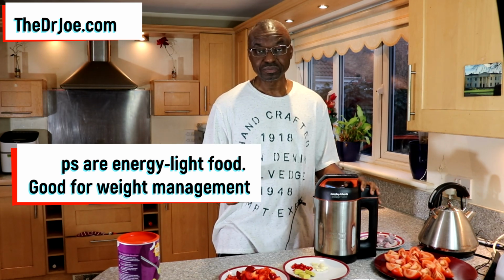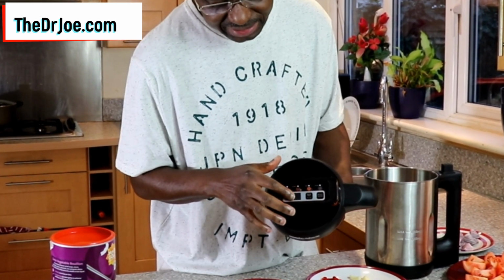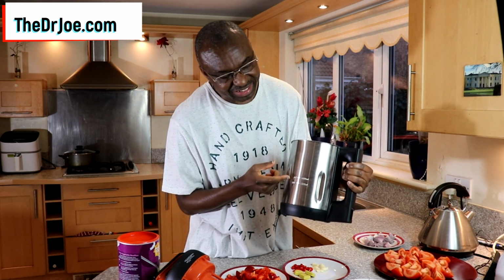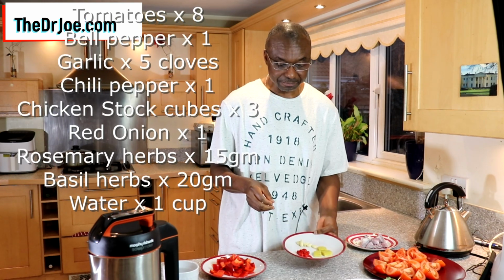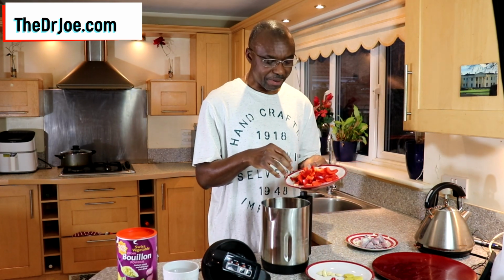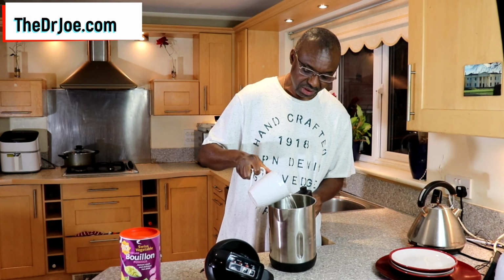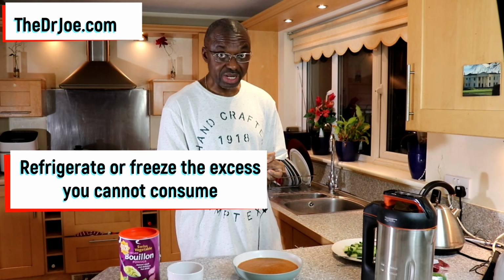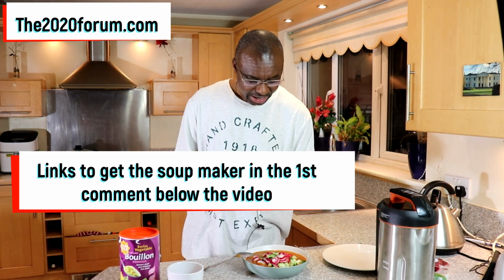Smart Living Soup Maker Review (Morphy Richards Soup Maker Review) & Tomato Soup Recipe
If you don't have a soup maker, you're missing out big time. I review this lovely Smart Living Soup Maker or the Morphy Richard's soup maker in this video.

Soups are great weight management tool and you should indulge in soups. Because soups are energy-light foods meaning they are low net carbs foods.

The Smart Living soup maker is a very simple piece of kit to use in making soups. The smart living soup maker shares the same brand as the Morphy Richards soup maker. If you are looking for a soup maker machine, you should seriously consider the smart living soup maker or the morphy richards soup maker.

In the video, I put the soup maker machine to deliver one of a smart living soup maker recipes just as one would construct a morphy richards soup maker recipe.

I make a morphy richards tomato soup. Really nice and tasty. You can also learn this smart living soup maker tomato recipe from watching the video.

This does not affect the price of the product but you do have a choice to either proceed with your purchase or not.